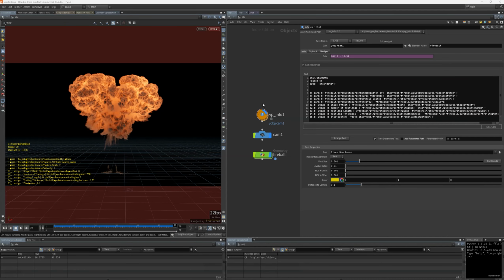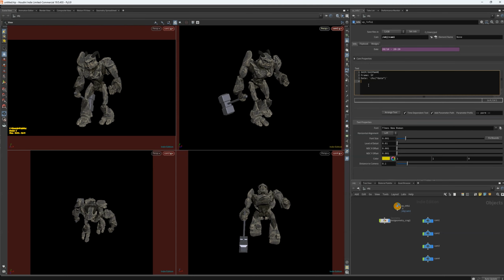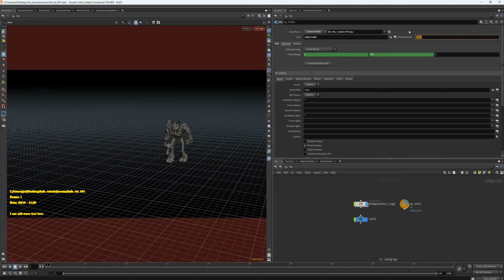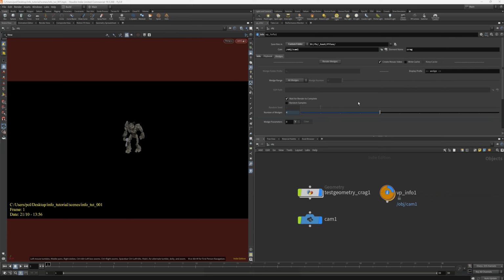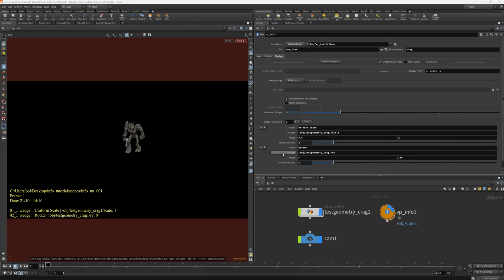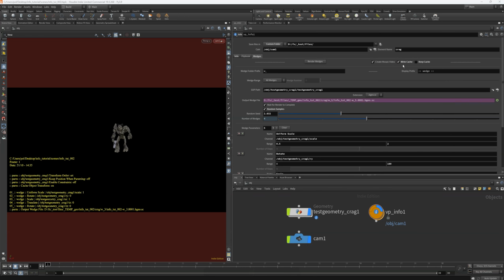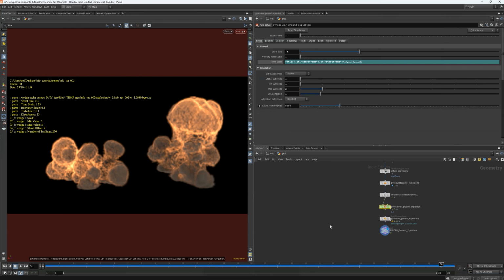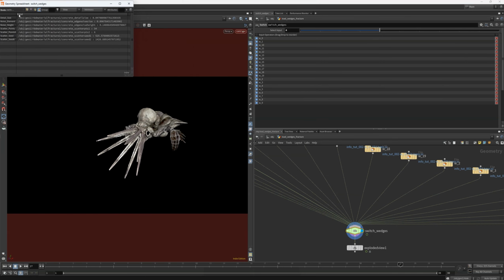Houdini Info HDA with Wedges - Full tutorial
00:00 - Intro
00:21 - Installation
01:12 - First test
02:17 - Multiple cameras workflow
05:20 - Save files option
05:57 - Flipbook
07:05 - Common mistakes
07:31 - The logic behind the HDA
12:26 - Random samples
14:24 - Deleting wedge parameters
15:00 - Writing cache to disk
17:16 - Loading cache in SOPS
17:45 - Logic behind simulations
20:13 - Wedging without video

[ DEPRECATED INSTALLATION METHOD. UPDATED TO PACKAGE in HOUDINI 20.5 ]

Updated and improved version of this HDA to Houdini 20.5

In this tutorial I cover every feature and option of this tool, which it took me quite a few months to finish and you can download for free here:

Using the Info HDA eases and merge to just one node with some  parameters the process of sending information to the viewport display, creating flipbooks, mosaics, videos, multiple wedges, variety of values and much more. Really useful and fun!

I tried to keep an user friendly network adding error proof messages to most common mistakes.

The license is limited to Houdini Indie at the moment, and everything was tested on Windows 11.